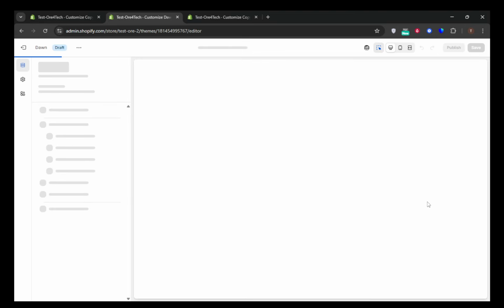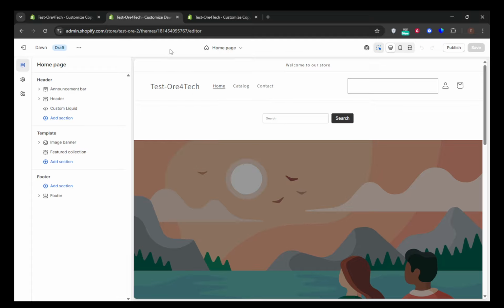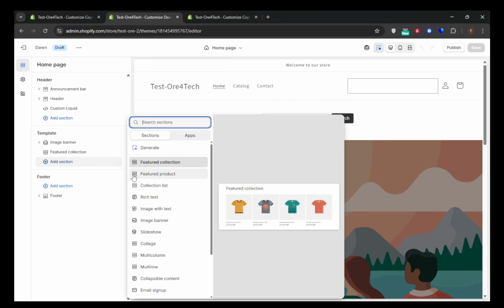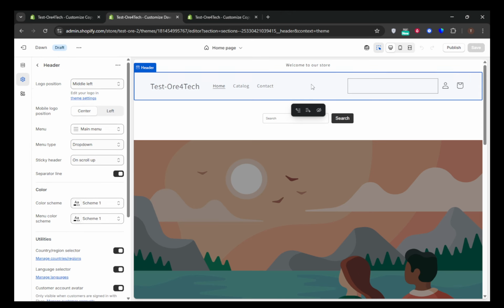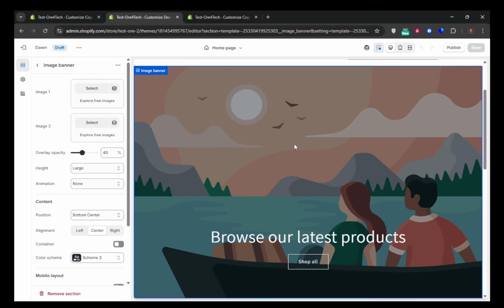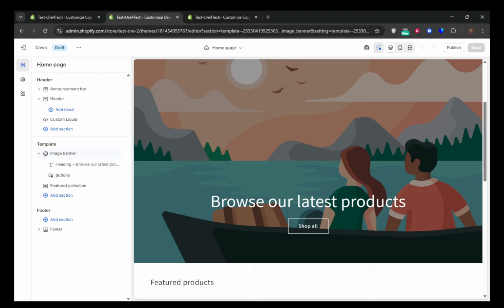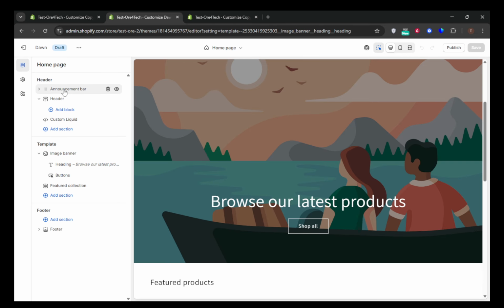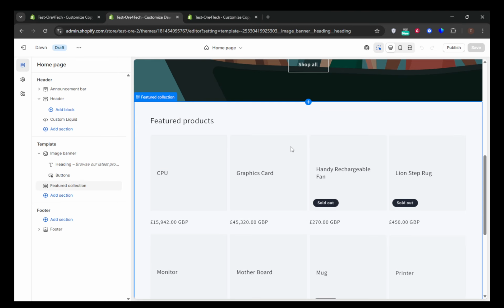How to Customize Homepage in Shopify Dawn Theme | Step-by-Step Tutorial 2025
In this video, we’ll show you how to customize the homepage in the Shopify Dawn theme. You’ll learn how to add and rearrange sections, change banners and images, update featured products, and adjust text and colors to match your brand. We’ll also cover best practices for creating a clean, high-converting layout that enhances the shopping experience and helps your store stand out.